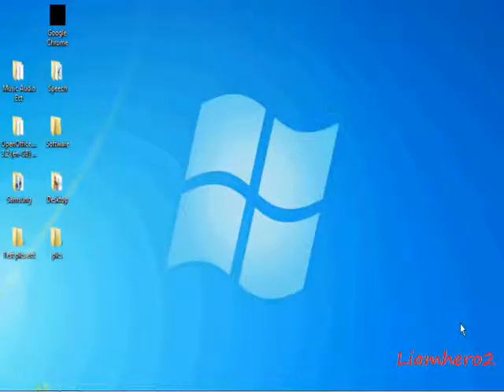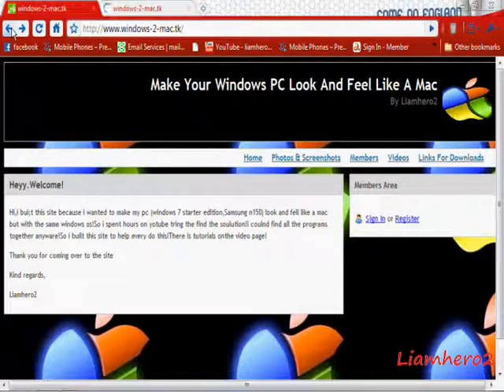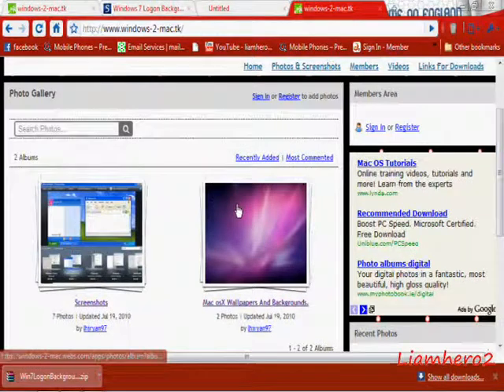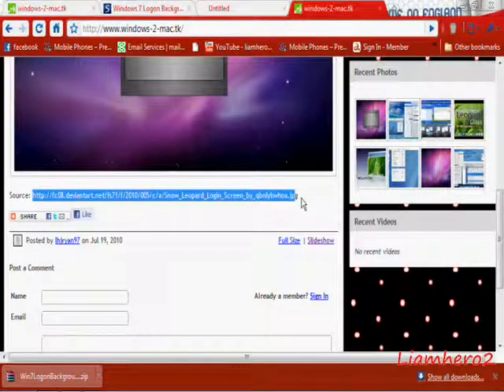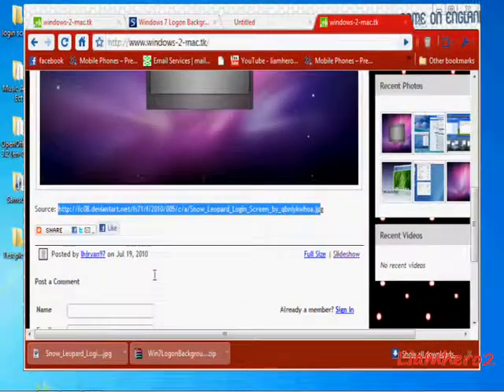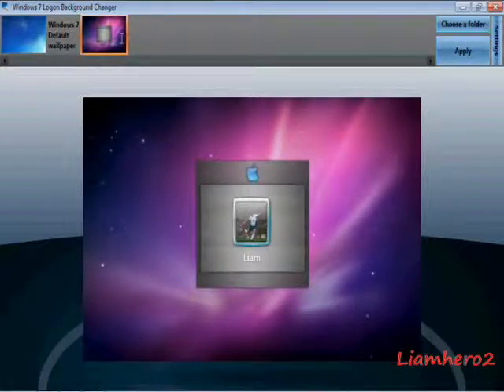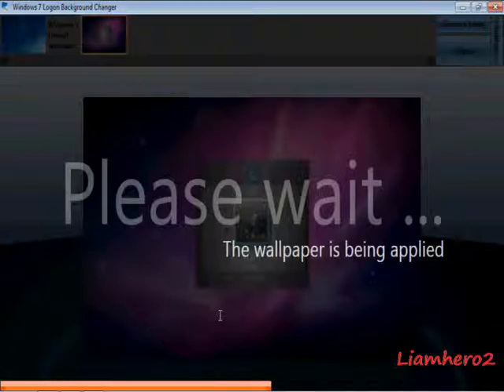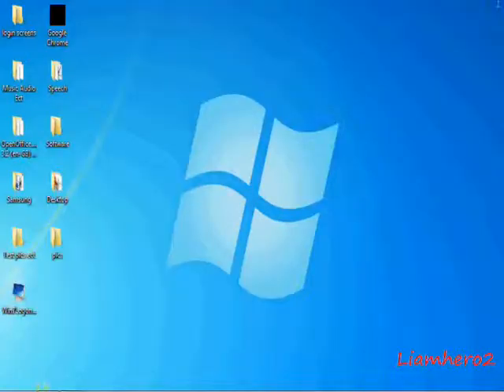[How To}(Win 2 Mac Related)Change you windows 7 login wallpaper/background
just a short vid to show hot to change the login on your windows 7 computer to any othe pic!i use the mac one coz it fits perfectly!
more programs,downloads and tutorials at